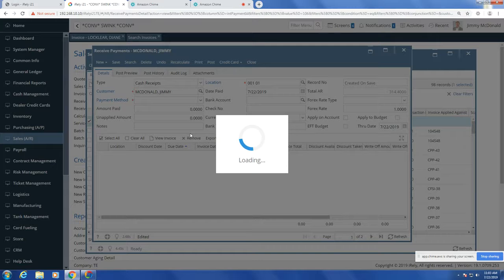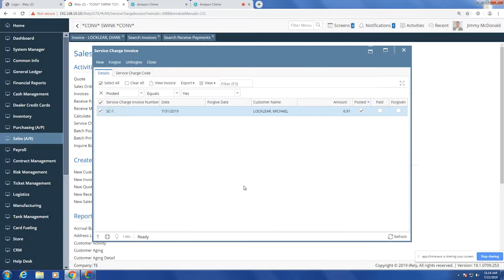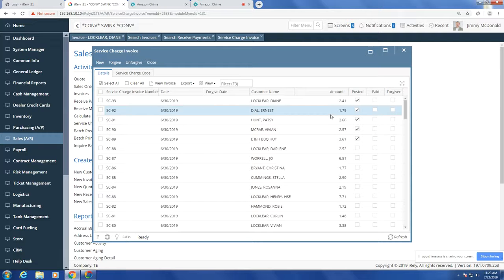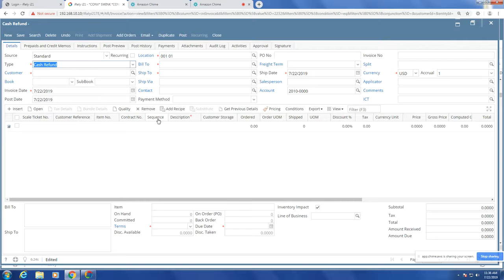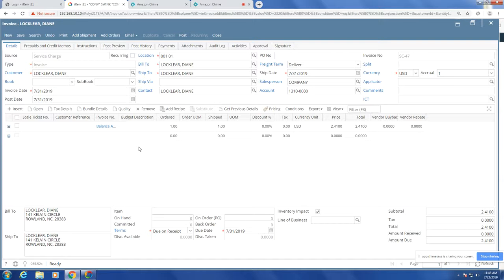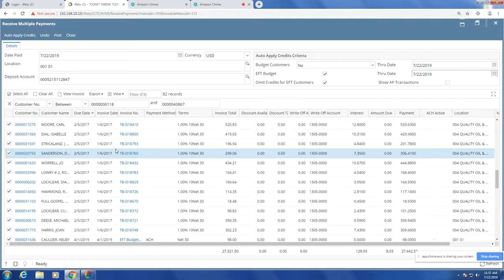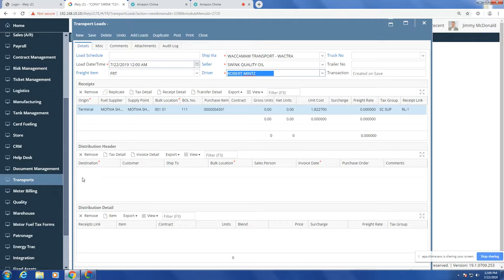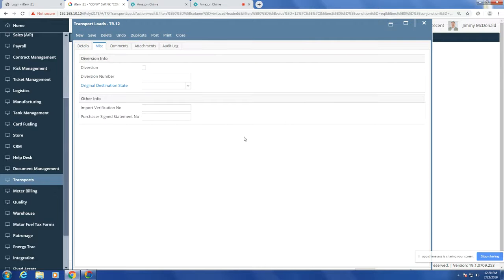Meeting Recording Training Misc Questions